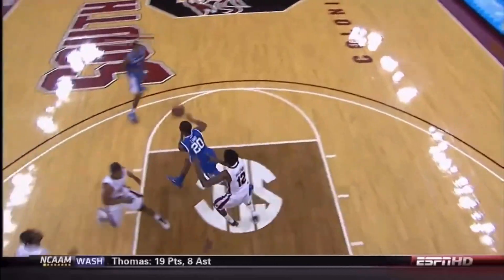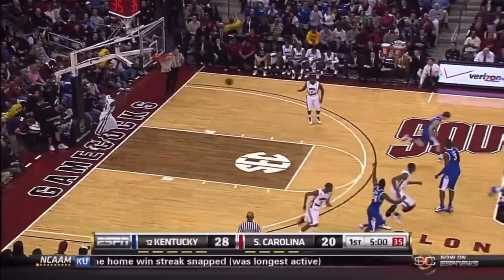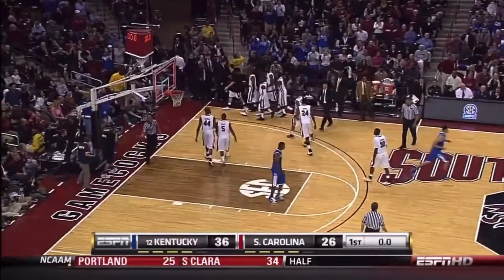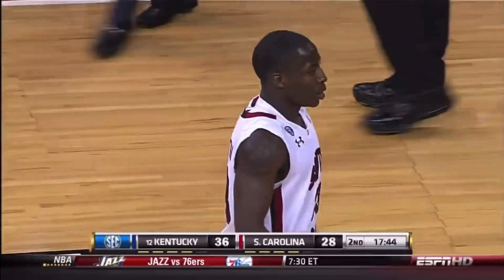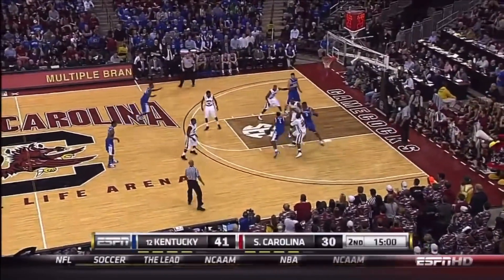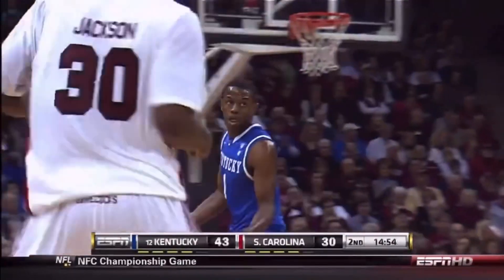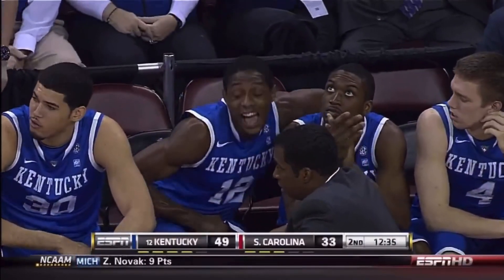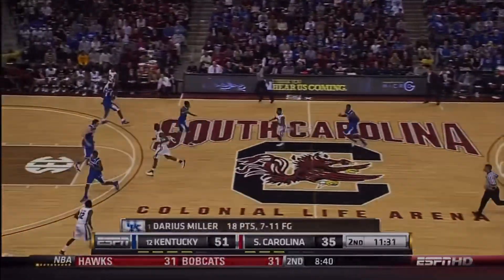Darius Miller Highlights vs South Carolina (1/22/2011)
Stat-Line: 7/12 FG, 18 PTS, 5 REB